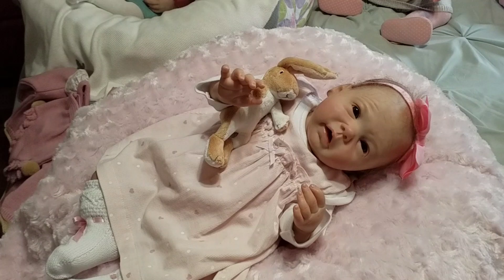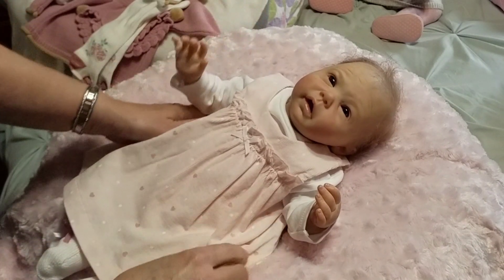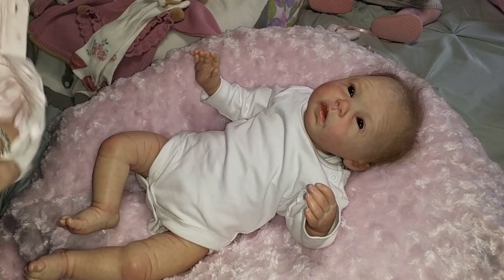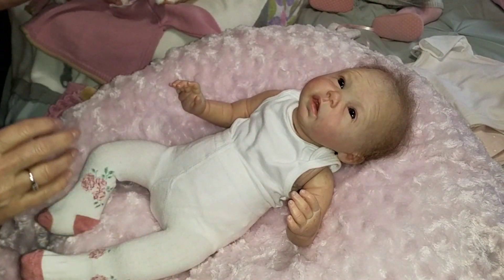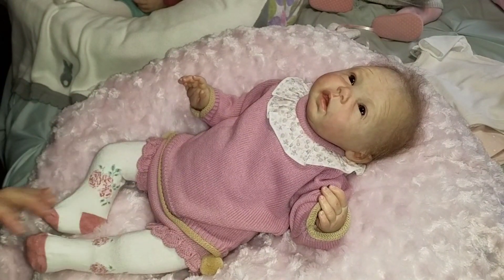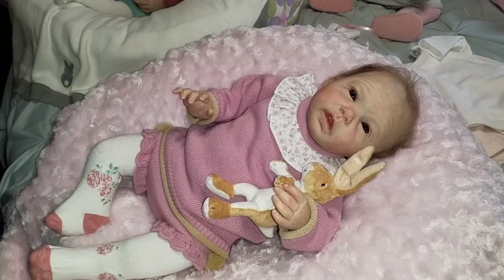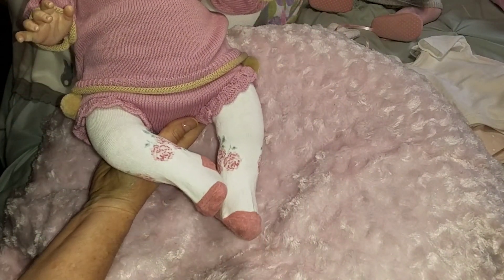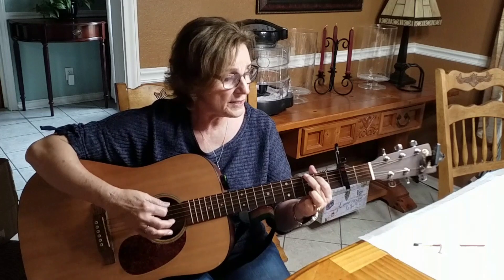Changing Alice (Sansa sculpt) and fulfilling a request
Video for adults only!

Song is not my own.  Raise Me Up by Josh Groban